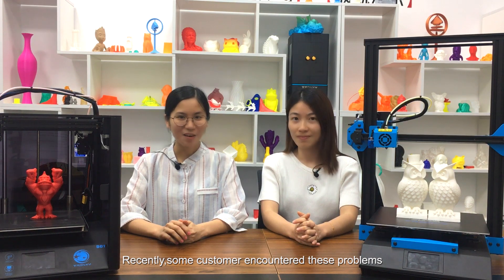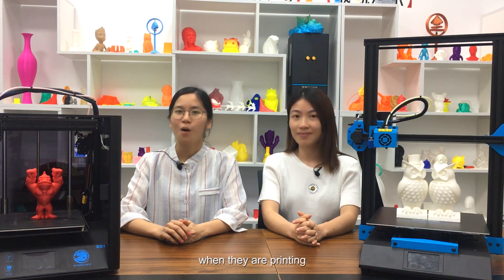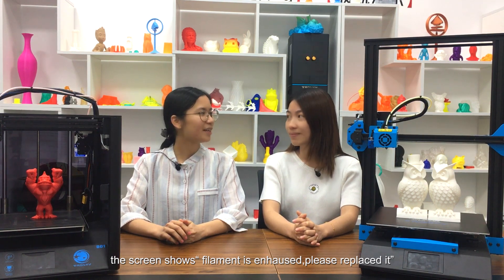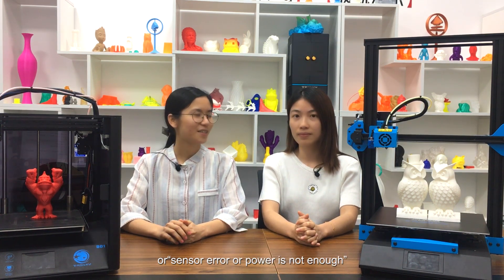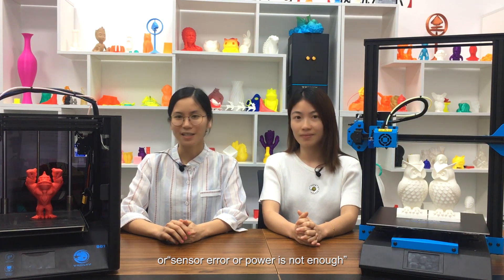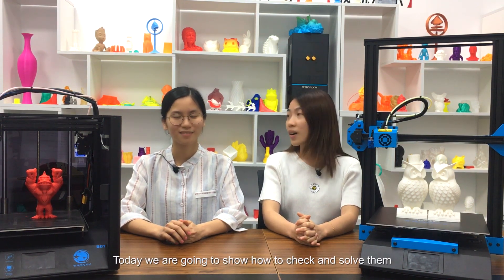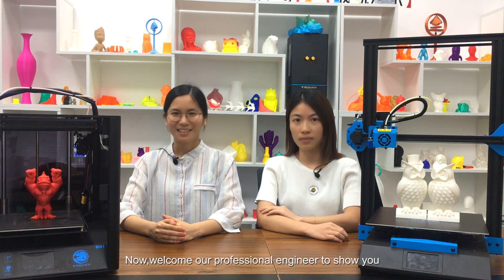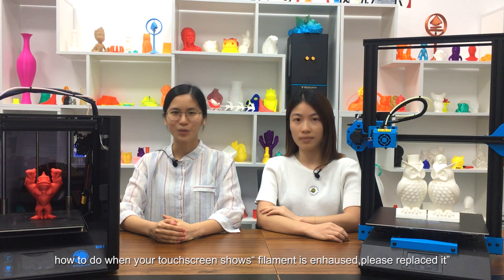"filament is exhausted, please replaced it" and "filament sensor error power is not enough" problems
The video solve below problem ：
when the screen show "filament is exhausted, please replaced it"
when show "filament sensor error power is not enough"
3d printer
Best 3D printer for large prints
Large print area 3D printerBest 3D printer for large prints
Fast 3D printer
CORE XY 3D printer
Klipper firmware 3D printer
Remote control 3D printer
3D printer with Wi-Fi connectivity
Large print area 3D printer
TRONXY VEHO 600 PRO V2 features
Affordable high-performance 3D printer